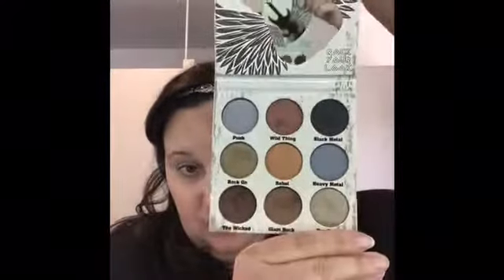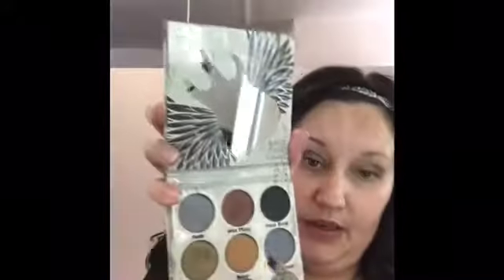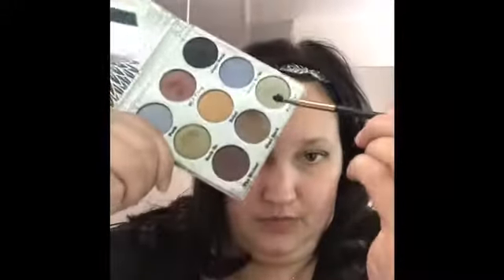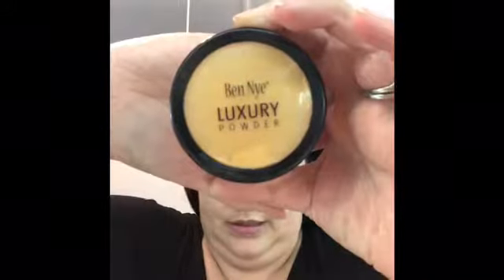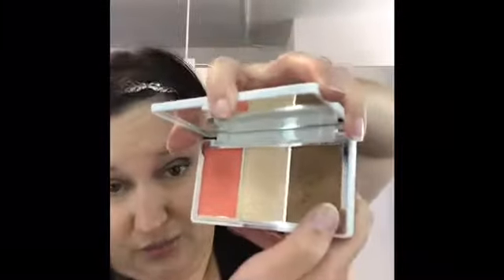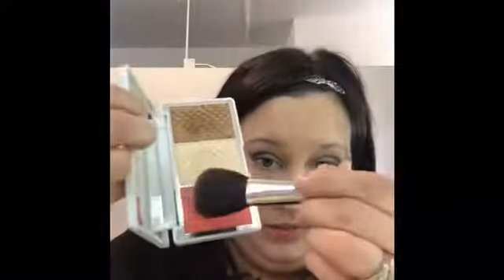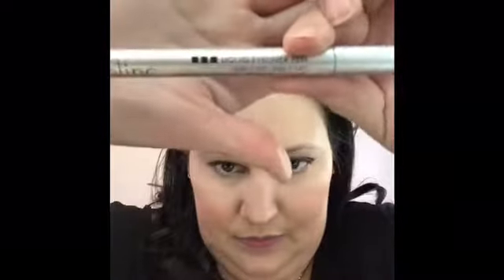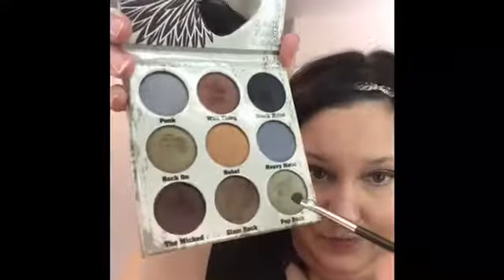Boxy charm january 18